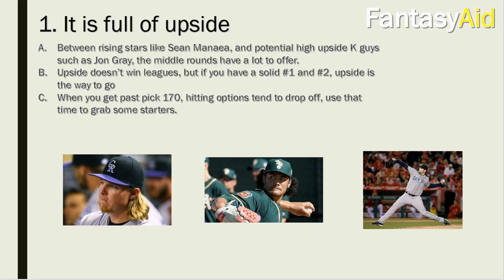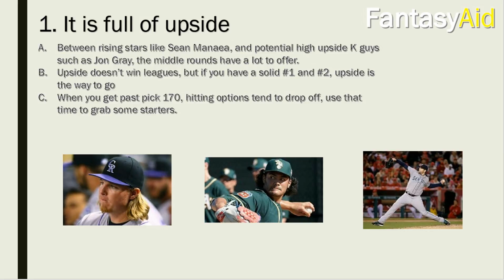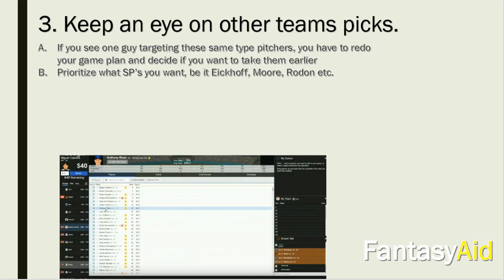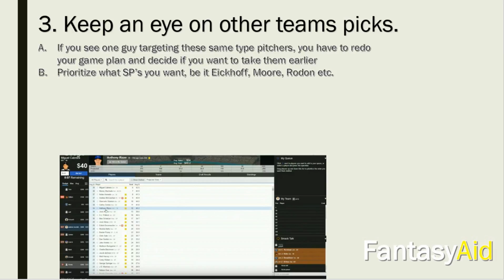Middle Round Pitching Analysis 2017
A short video on some of my thoughts in Middle Round pitching